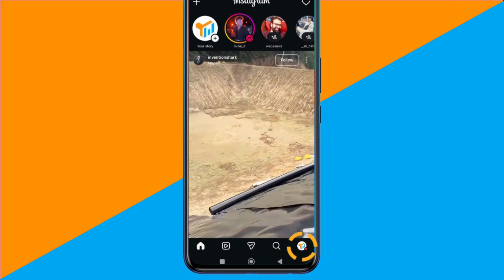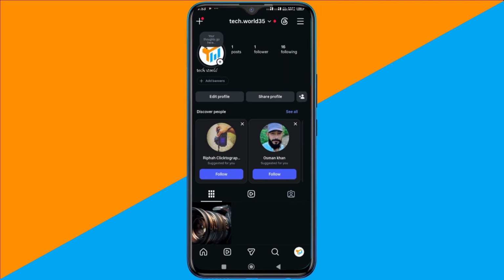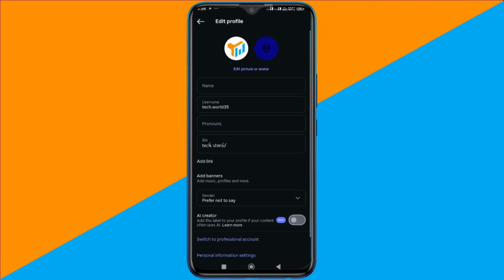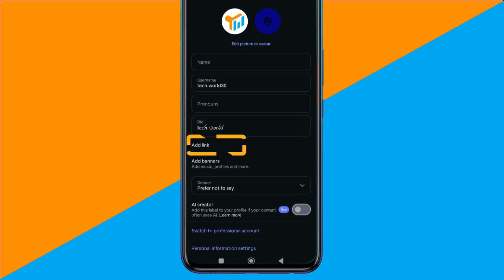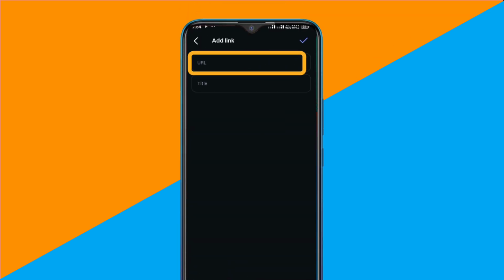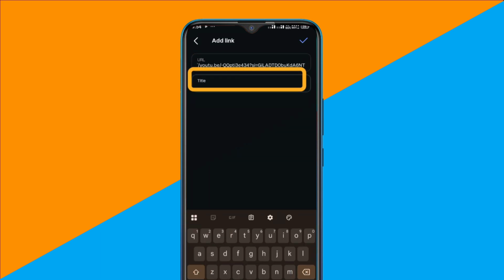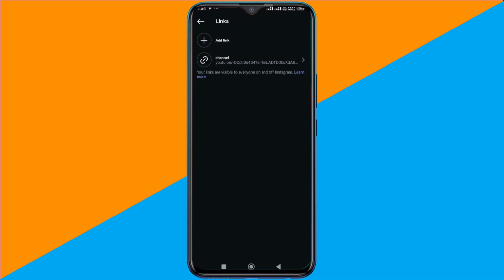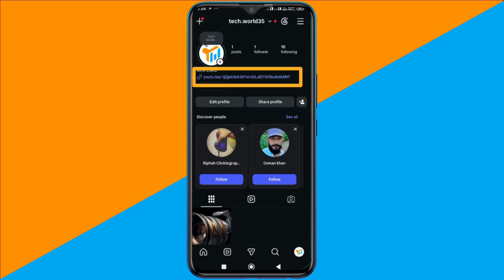How to Add a Clickable Link to Your Instagram Bio (Step-by-Step Guide)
Want to add a website, YouTube channel, or other link to your Instagram bio? 🔗📱
In this step-by-step tutorial, I’ll show you how to add a clickable link to your Instagram bio so your followers can easily visit your website, online store, blog, or social media pages.

This guide works on both Android and iPhone and covers the latest Instagram app updates.

✅ What You’ll Learn:

Add a clickable link to your Instagram bio
Add multiple links to your profile
Edit or remove bio links anytime
Best practices for bio links
Fix Instagram bio link not working issues

💡 Works on Android & iPhone | Beginner-Friendly | Updated